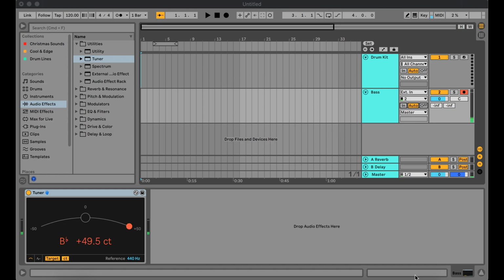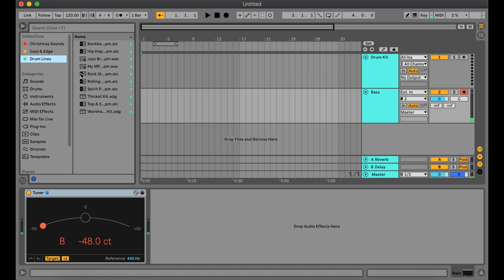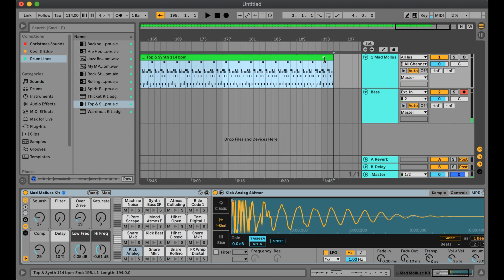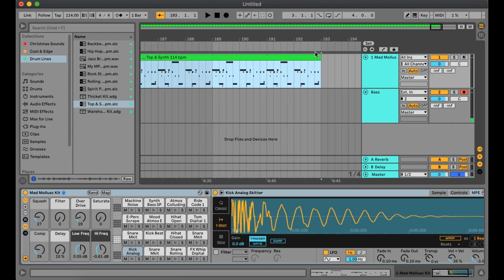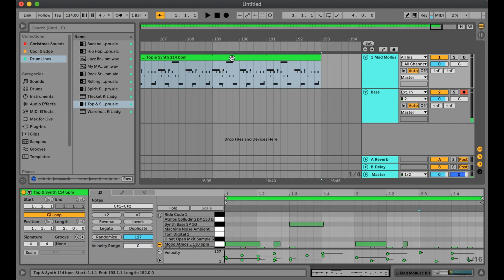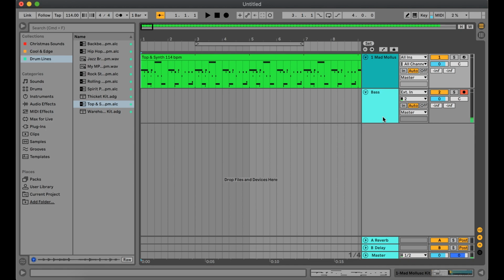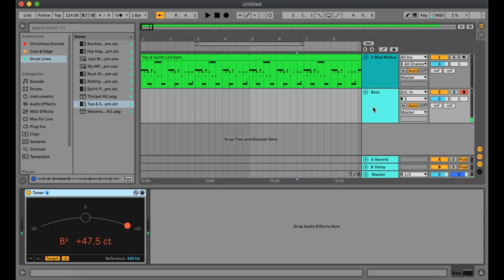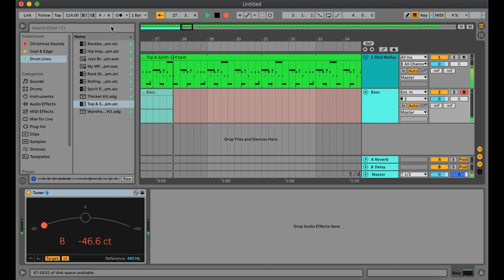Episode 5: My Analog Best Friend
As you're probably aware of by now, I really love synthesizers, but in this episode, I want to show you something else I love, my electric bass guitar! So, the difference between the synthesizer and the electric bass is that the bass is analog; simply put, my hands plucking the string is the direct cause of the effect of hearing an immediate sound, as opposed to when the computer assigns a sound to the synth.

So with that, I hope you enjoy what we make today!
The goal of this podcast is to just explore sound and have fun while creating... No musical experience is required to enjoy! I also welcome suggested topics for future episodes!

"Chill Air" by SoundPaint

Video Production
Kewlacious Video Production

Hardware I use in this video:

Ibanez: SDGR 4 string bass

Keyboard:
Arturia KeyLab 88 MkII 88-key Weighted Keyboard Controller

Microphone:
AUDIX CX112B Large Diaphragm Microphone